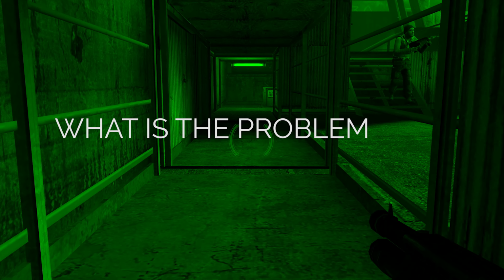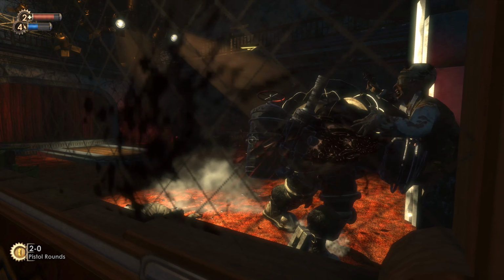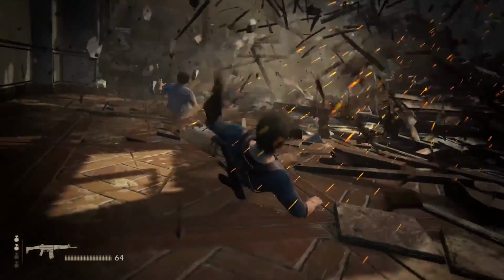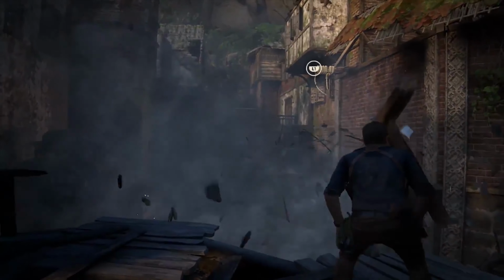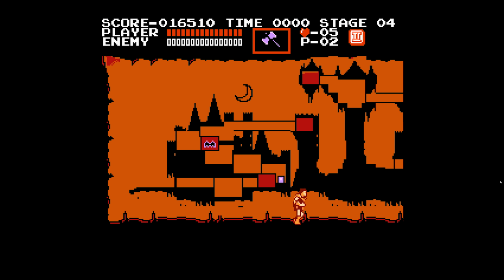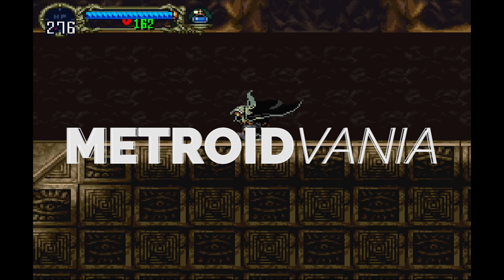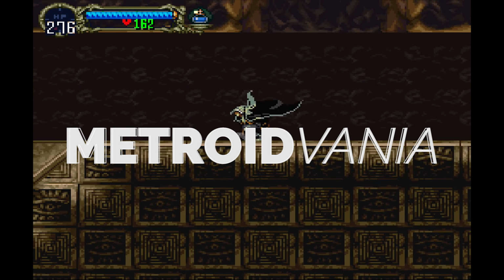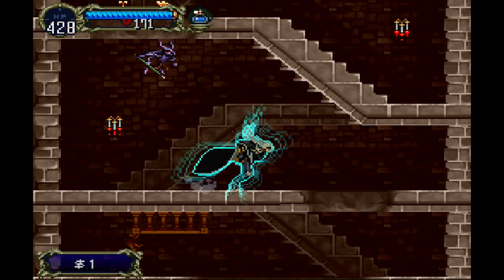The Problem with Linear Games | NOSHOW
Is there a problem with linear games? In this episode we look at the cost and benefit of linear game design. How can we keep games focused while allowing for immersion?

Game shown in order of appearance -

Far Cry 4 (2014)
New Super Mario Brothers U (2012)
Battlefield Bad Company 2 (2010)
Dark Souls 3 (2016)
Dishonored (2012)
Minecraft (2009)
COD 4 Modern Warfare (2007)
Uncharted 2 (2009)
The Last of Us (2013)
Hyper Light Drifter (2016)
Half-Life 2 Episode 2 (2007)
Bioshock (2007)
INSIDE (2016)
The Stanley Parable (2013)
Battlefield 3 (2011)
Half-Life (1998)
Resident Evil 4 (2005)
Uncharted 4 (2016)
Super Mario Bros (1985)
Super Mario Brothers 2 (1988)
Super Mario Brothers 3 (1988)
Super Mario World (1990)
Castlevania (1986)
Castlevania II: Simon's Quest (1987)
Castlevania Symphony of the Night (1997)
The Witcher 3 (2016)
Metal Gear Solid: The Phantom pain (2016)
Downwell (2015)

Evaluating Game Mechanics For Depth
by Mike Stout

- Stalker us on instagram thejumpcrouch